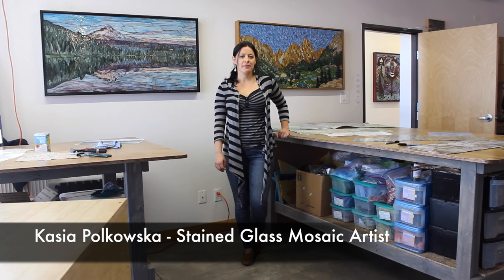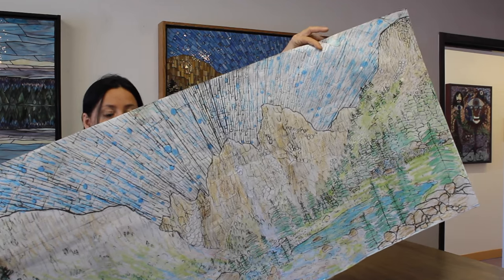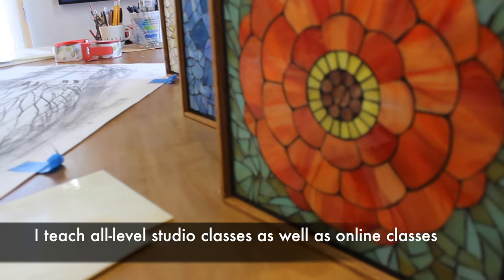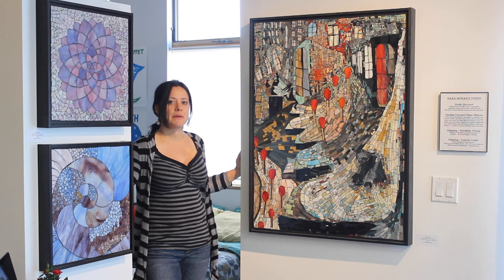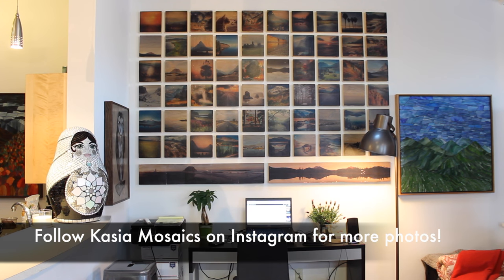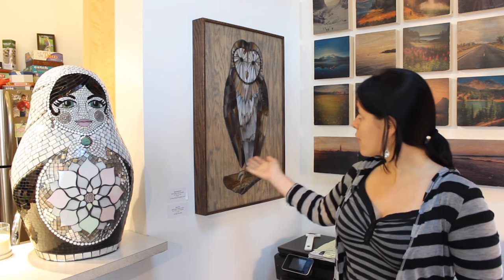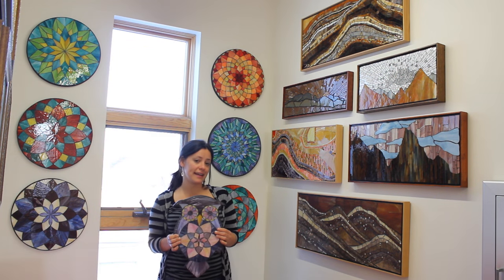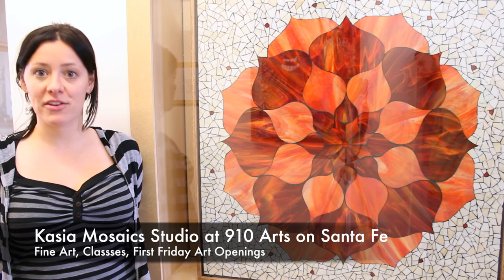Kasia Mosaics - 2015 Denver, Colorado Art Studio Tour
In this video I take you an a very informal tour of my art studio which is located in the heart of the Santa Fe Arts District in Denver, Colorado.  In the video you can see where I create all of my artwork as well as where I conduct my 1 and 2 Day Mosaic Workshops.  I hope you enjoy a glimpse into my work space and that you will add a studio visit to my space on your next First Friday Art Walk.